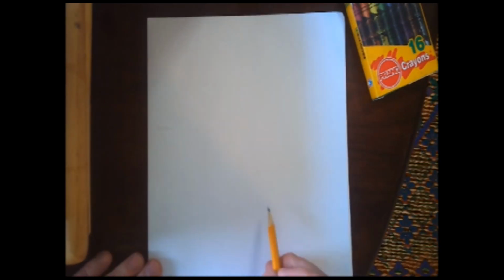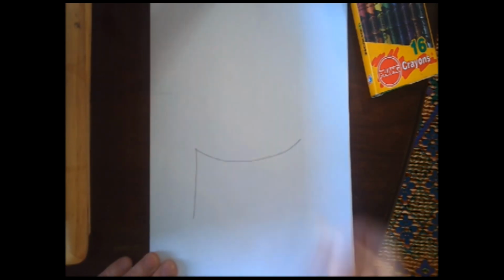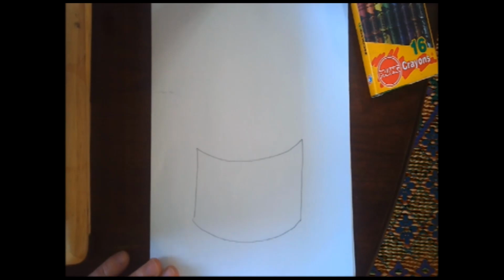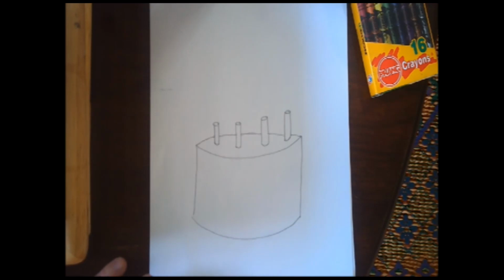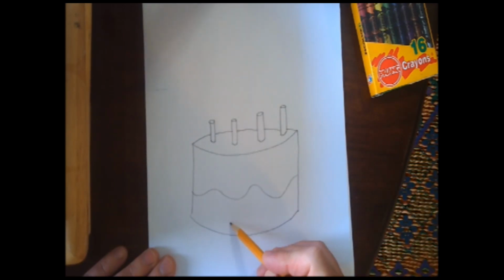Create Your Dream Birthday Cake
Have fun and create your dream birthday cake